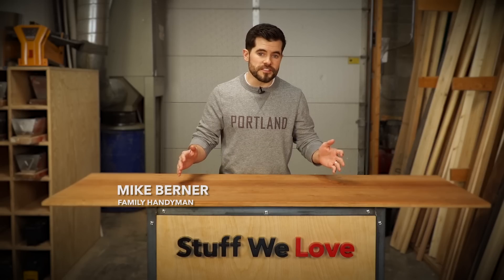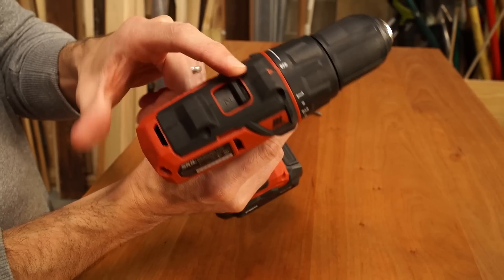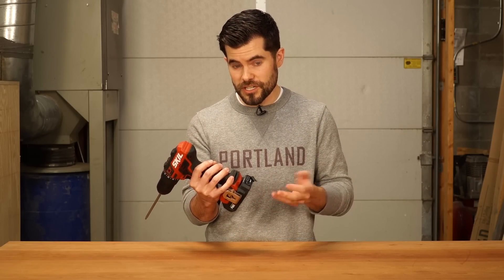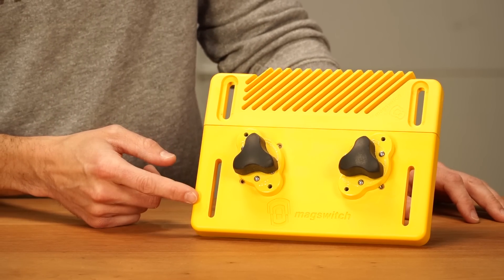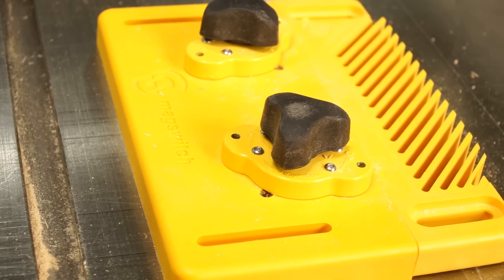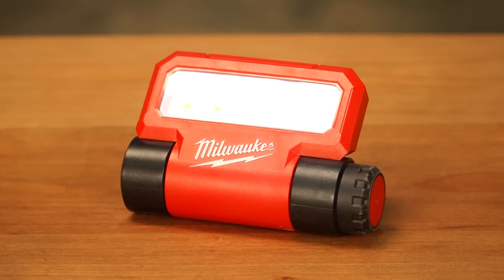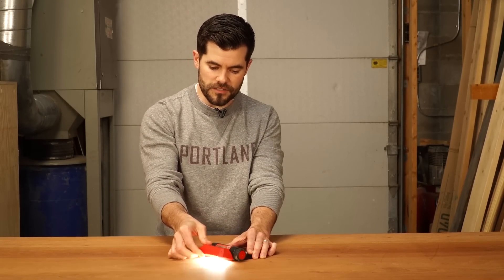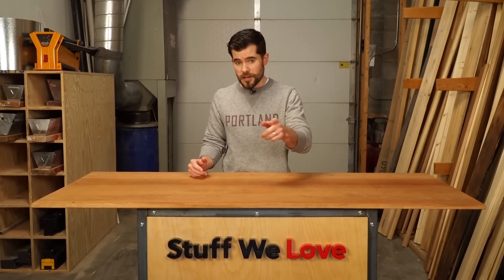Stuff We Love: Episode 3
You need to add these trusty workshop tools to your collection.